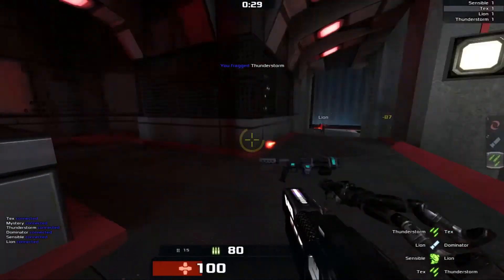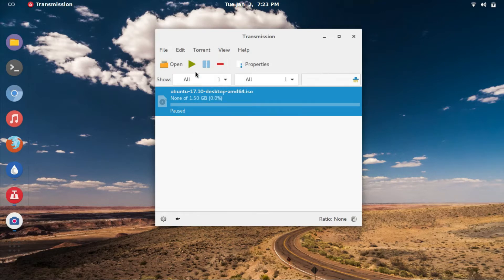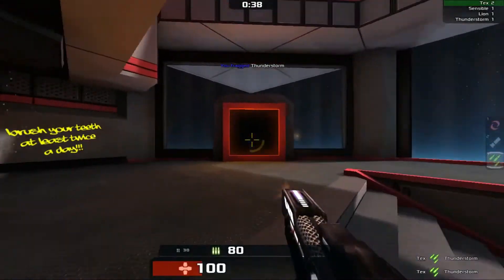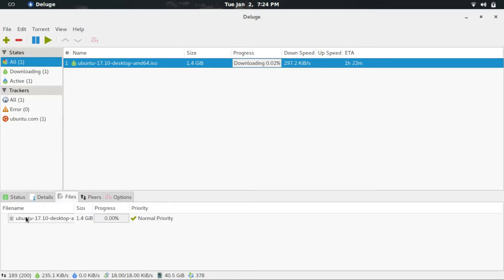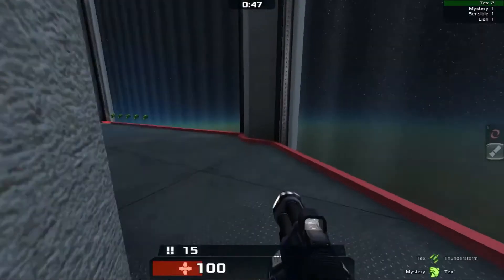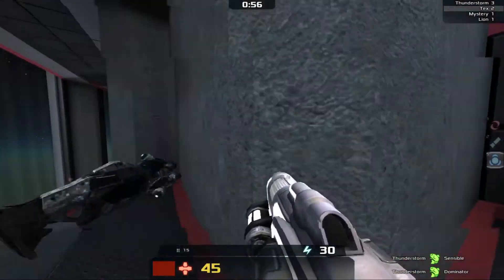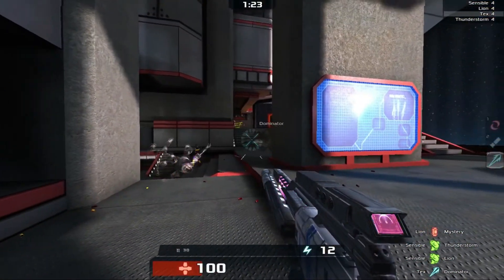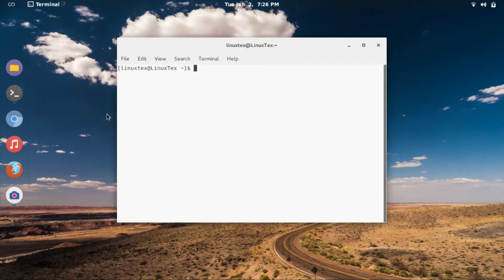Best torrent client for Linux. Transmission Vs Deluge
Install Deluge on Ubuntu:
sudo add-apt-repository ppa:deluge-team/ppa
sudo apt update
sudo apt install deluge

Install Deluge on Arch Linux/ Antergos / Manjaro:
sudo pacman -Syu deluge

In todays video we will be talking about Torrent clients for desktop Linux. We focus on Deluge. Also we focus on some points which make Deluge a better alternative to Transmission.